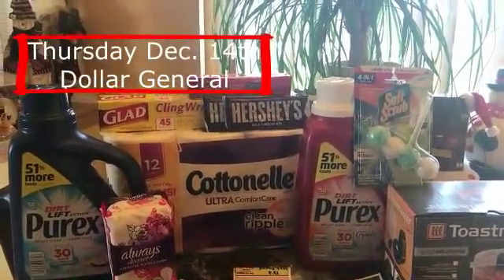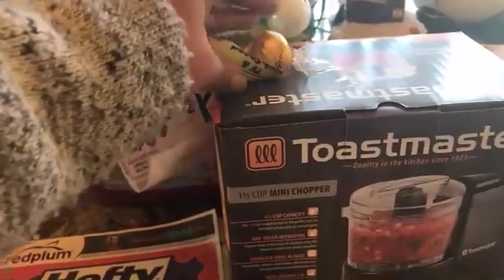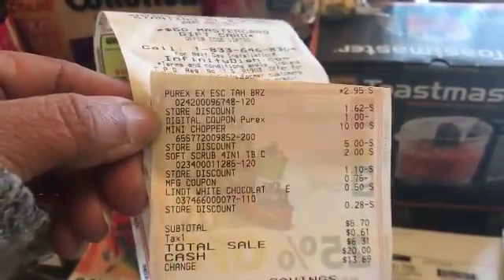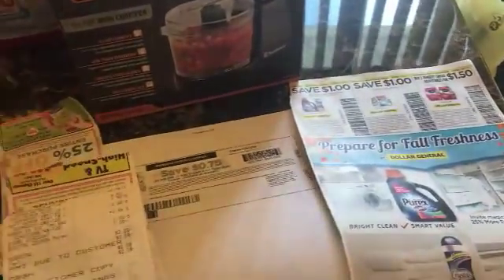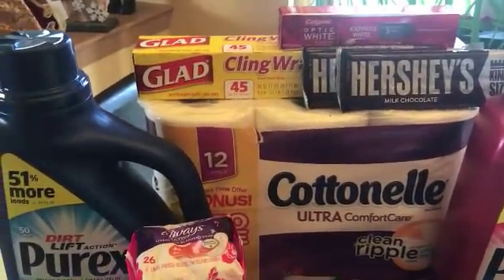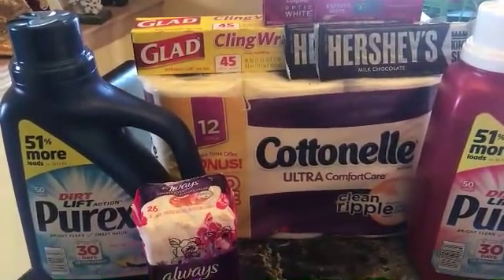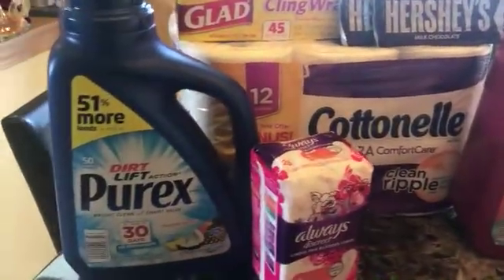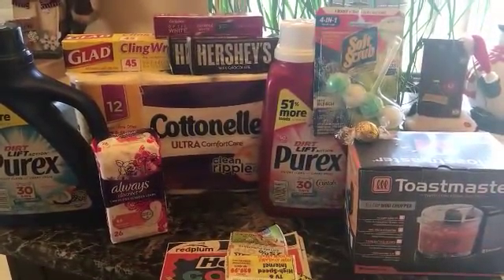Dollar General 3 day sale $3/$15 2 Transactions 12/14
Only paper coupons used were the Dollar General Purex, Dollar General soft scrub, Coupons.com Soft scrub 4-1 toliet bowl cleaner and the $3/15 survey. Please remember once you use the Digital coupon it's gone you will not be able to use it again. So if you shop at Dollar General alot you will definitely need more than 1 account.